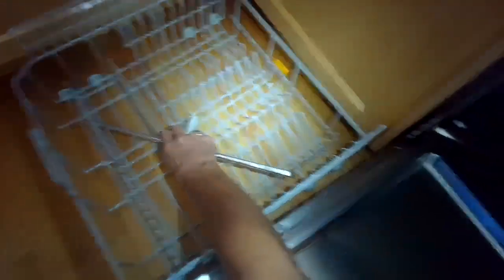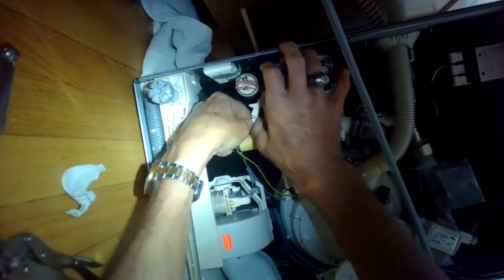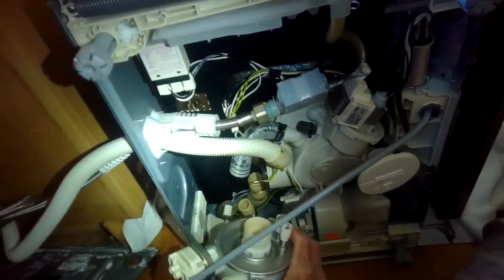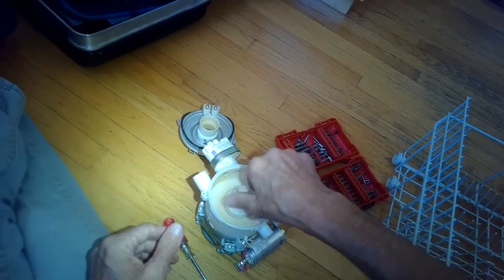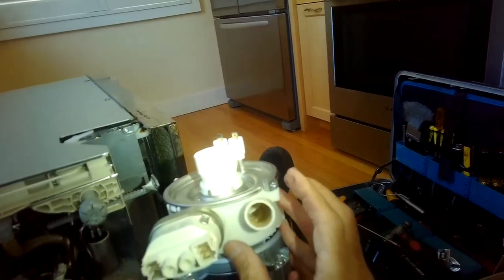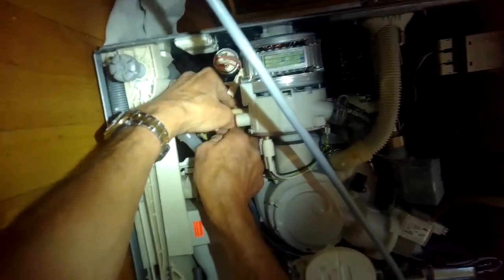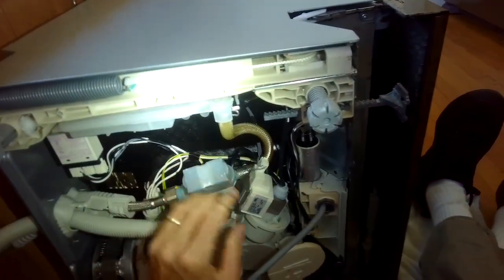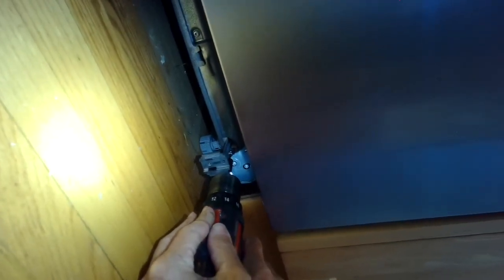✨ Miele Dishwasher - Makes Loud Noise - DIY FIX ✨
This Miele Optima dishwasher had a loud circulation pump.
After the initial draining and then filling the dishwasher becomes noisy due to something being caught in the Circulation Pump.
This video shows how to access the circulation pump and how to clean it out to get rid of a noisy pump

Scott The Fix-It Guy - Appliance Repair Do you need More Appliance Repair Direct Help from Me?  and I'll help you get your appliance working again quickly.